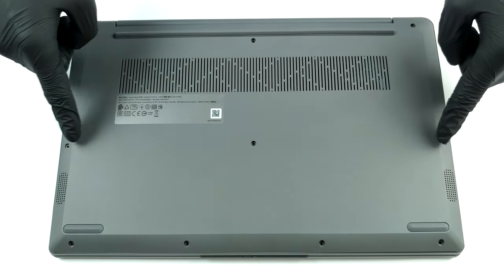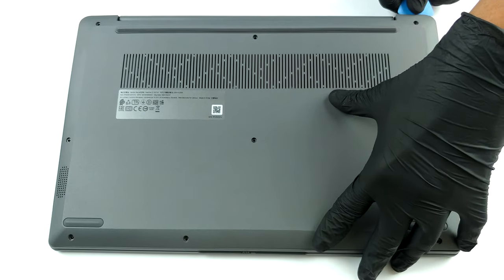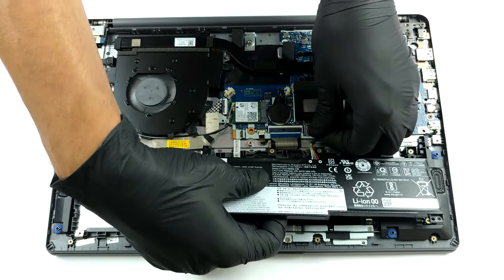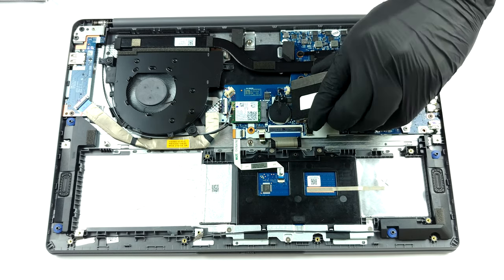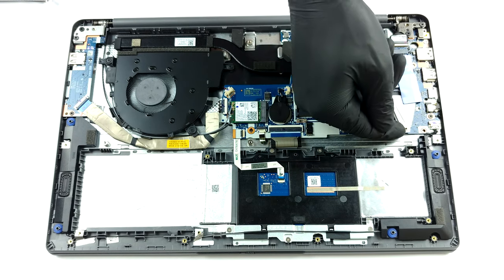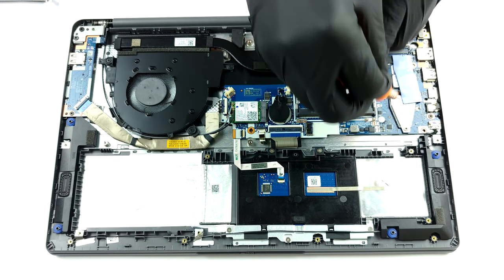🛠️ Lenovo IdeaPad 3i Gen 6 (15") - disassembly and upgrade options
✅  LaptopMedia.com